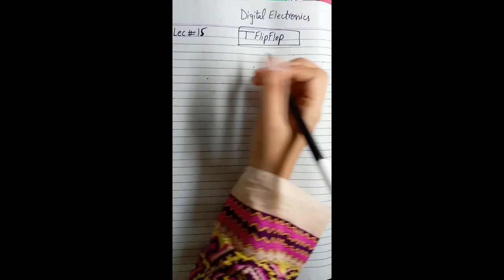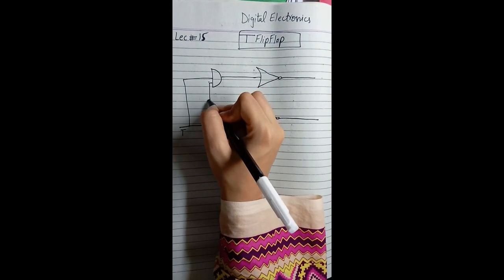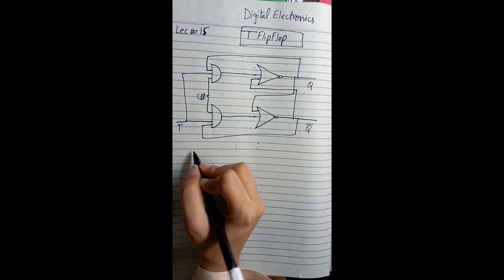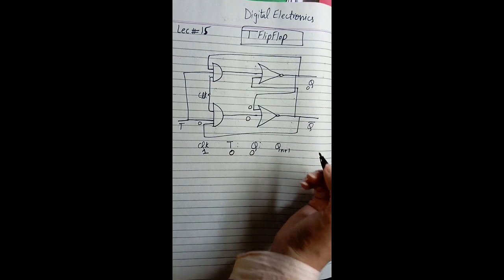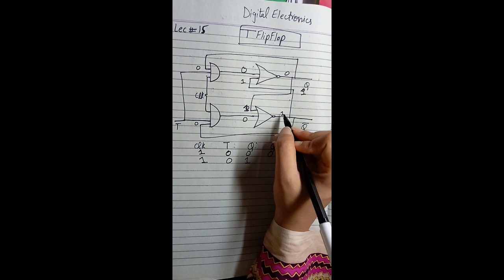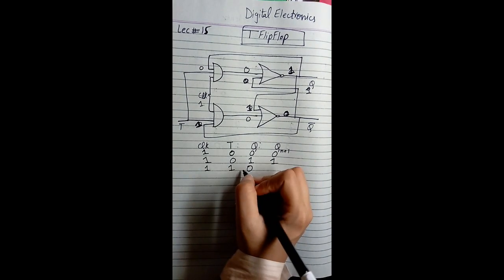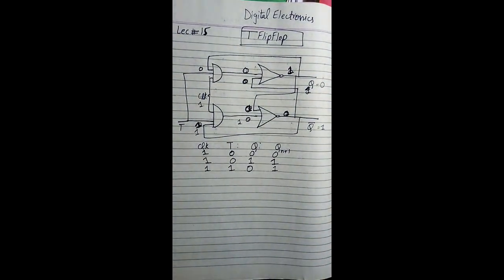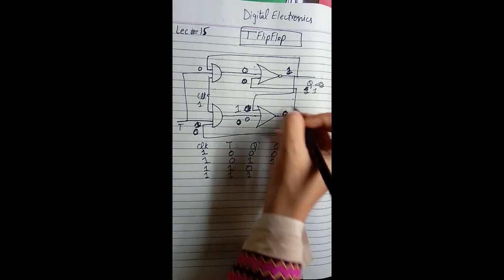Lecture 15 | T Flipflop | Digital Electronics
Welcome to our YouTube video on the T Flip-Flop, a fundamental component in digital electronics! In this comprehensive tutorial, we delve into the workings of the T Flip-Flop, breaking down its truth table and circuit diagram to provide you with a clear understanding of its functionality.

A T Flip-Flop, also known as a Toggle Flip-Flop, is a type of sequential logic circuit widely used in digital systems, counters, and various memory applications. It's characterized by its ability to change its output state based on the input signal and its current state.

In the truth table segment of this video, we walk you through the four possible input-output combinations of the T Flip-Flop. We'll discuss the role of the "T" input (Toggle input) and how it influences the output state, toggling it from 0 to 1 or 1 to 0 based on the clock signal. Understanding the truth table is crucial for grasping the behavior of the T Flip-Flop in different scenarios.

Next, we move on to the circuit diagram section, where we visually represent the internal workings of the T Flip-Flop. The circuit consists of gates and feedback loops that create a stable bi-stable state. We'll explain how the clock signal synchronizes with the T input to determine when the output changes and how the feedback loop maintains the output state until the next clock pulse.

Throughout the video, we'll use intuitive animations and diagrams to simplify complex concepts, making it easier for beginners and enthusiasts alike to follow along. Whether you're a student studying digital electronics or an electronics hobbyist looking to deepen your knowledge, this video aims to cater to all levels of expertise.

By the end of this tutorial, you'll have a solid grasp of the T Flip-Flop's operation, enabling you to apply this knowledge to design more sophisticated circuits and systems.